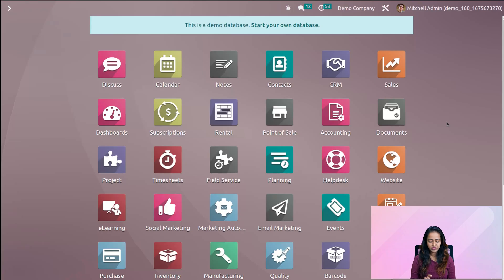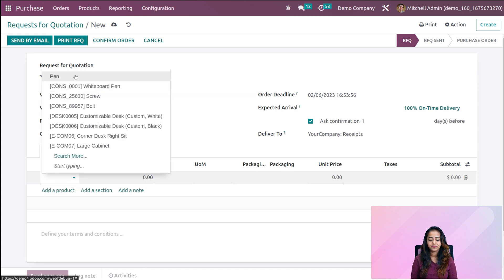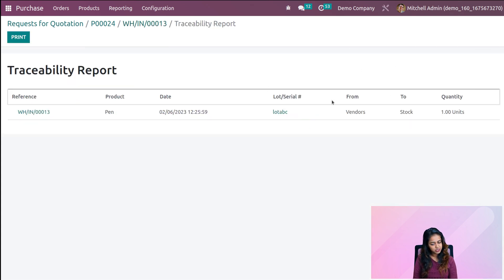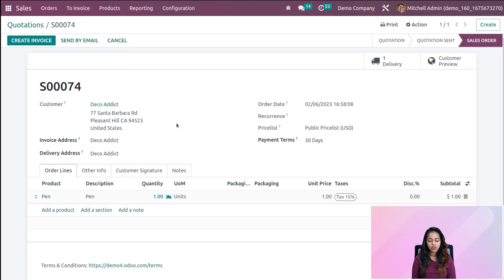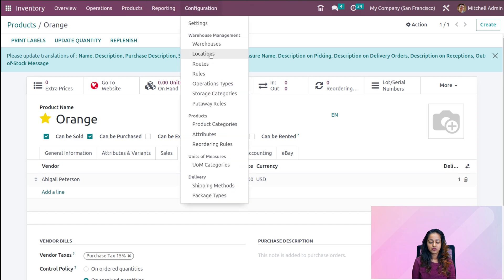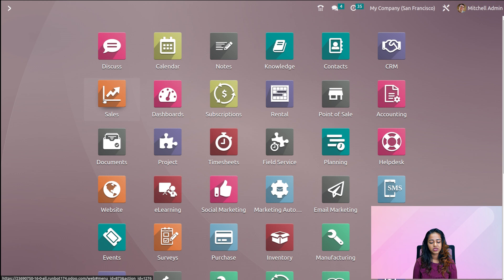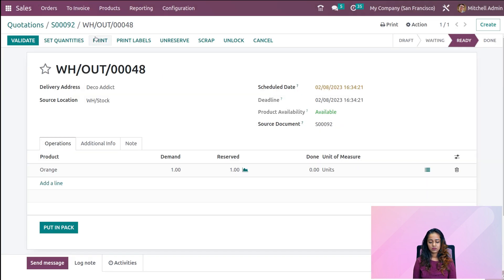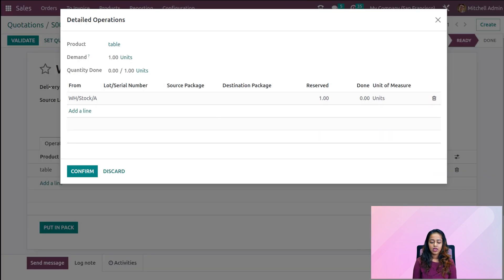Removal strategy in Odoo 16 | Odoo Inventory Management System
This video explains the removal strategy in the odoo 16 inventory module. Odoo 16 has implemented specific removal strategies to assist us in determining which way products we want to remove from our inventory. As a result, this helps us maintain proper inventory management.
 Odoo 16 inventory offers four different removal strategies.
First In First Out (FIFO)
Last In First Out (LIFO)
First Expiry First Out (FEFO)
Closest Location